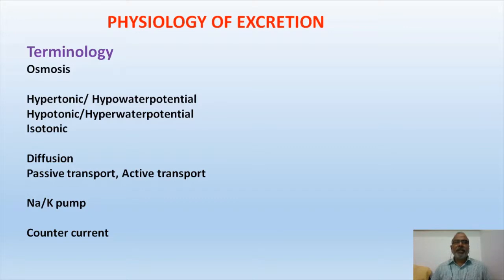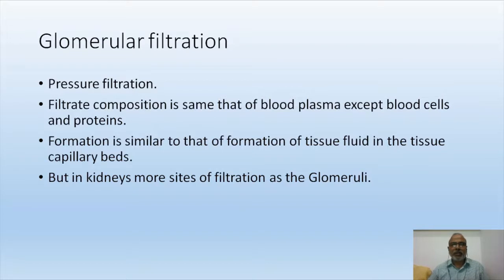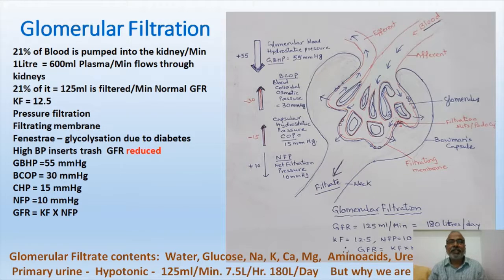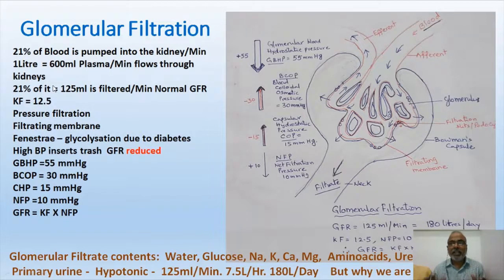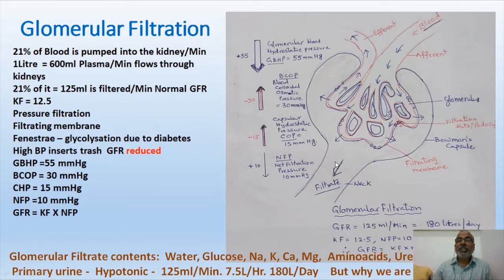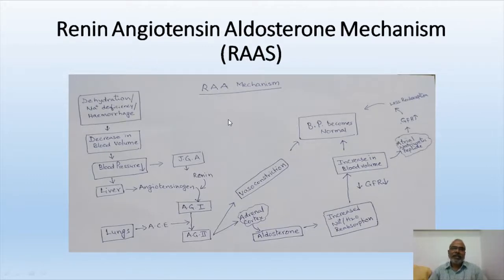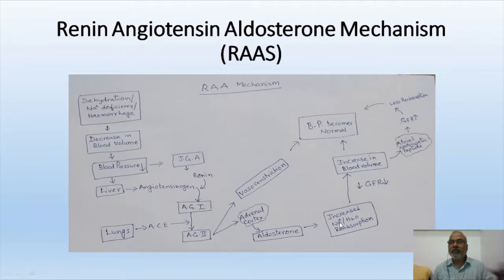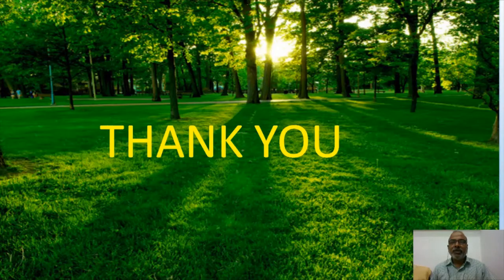EXCRETORY SYSTEM AND PHYSIOLOGY OF EXCRETION IN HUMANS PART 2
Physiology of Excretion